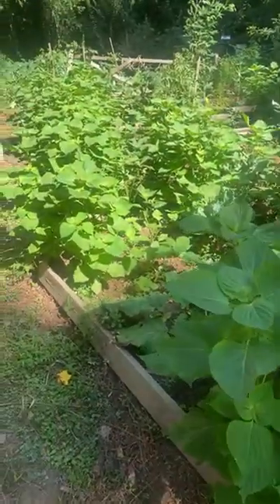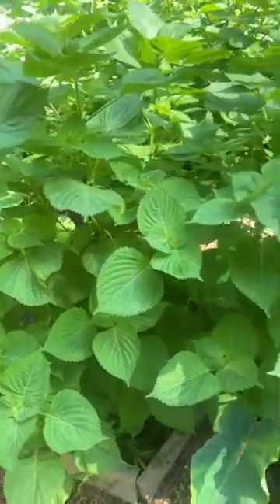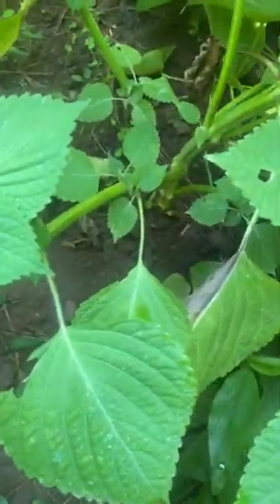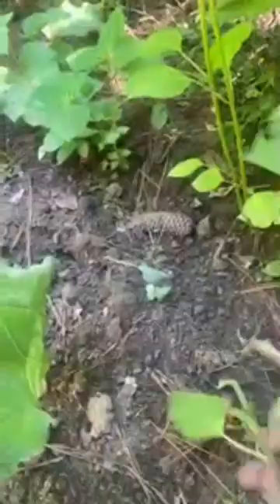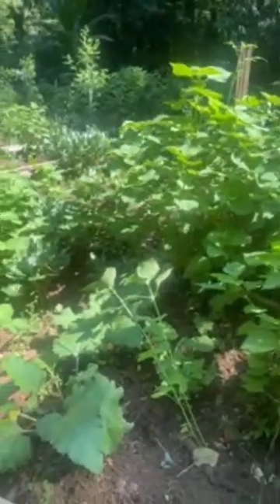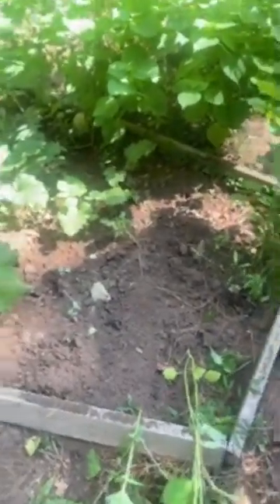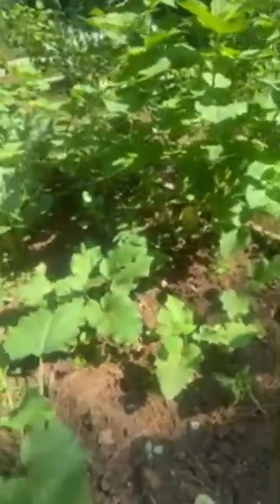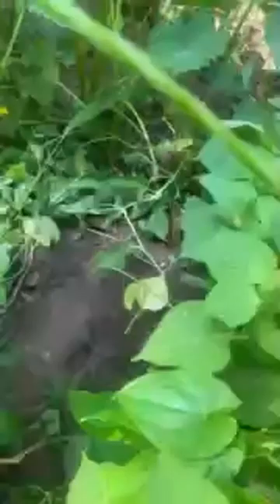look how these shiso herbs invasive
look how these herbs are invasive .